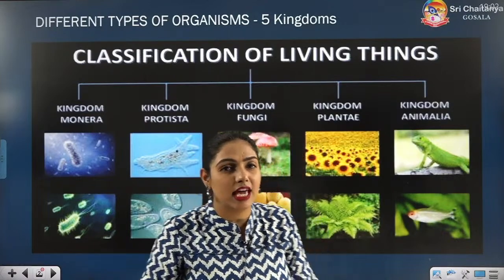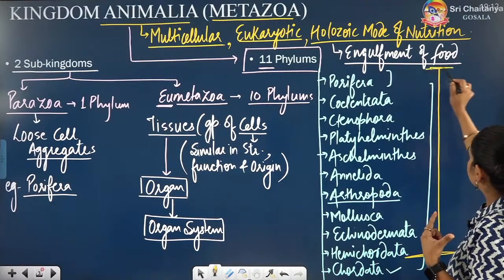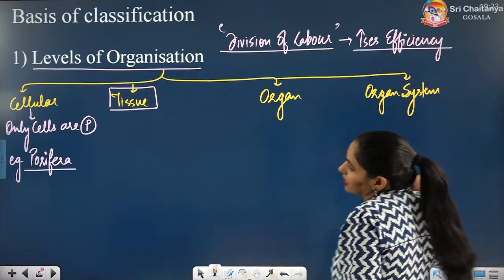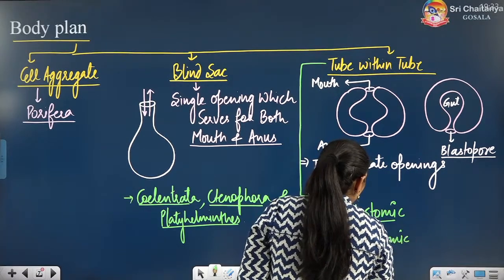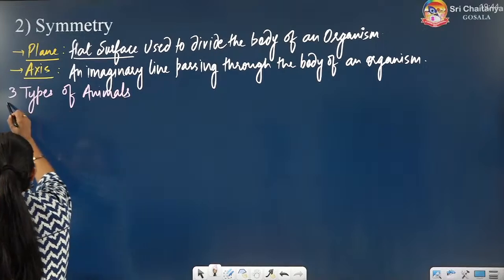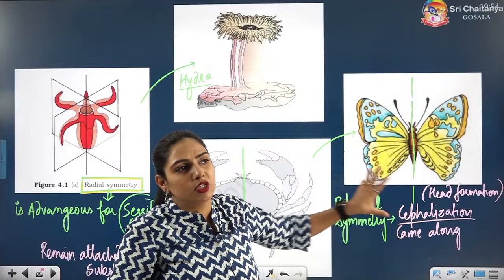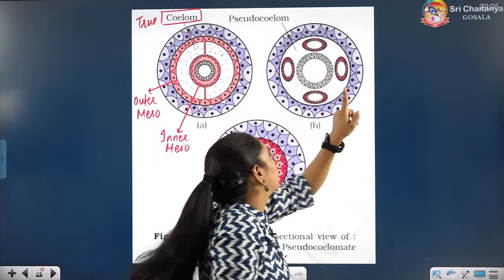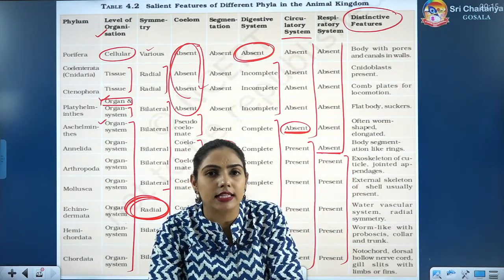AnimalKingdom - Basis of Classification || Zoology || LIVE || Madhu || Sri Chaitanya Gosala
📅🆓NEET Rank & College Predictor 2024 The Animal Kingdom is home to a remarkable array of organisms, each with its unique characteristics and adaptations. In this video, we will delve into the basis of classification, shedding light on the key features that distinguish different animal groups. Through engaging visuals and clear explanations, we will demystify the intricate process of classifying animals and highlight the evolutionary relationships among different species.

Prepare to explore the major phyla of the Animal Kingdom, from invertebrates like arthropods, mollusks, and annelids to vertebrates such as fish, amphibians, reptiles, birds, and mammals. We will examine the distinguishing characteristics, body plans, and ecological roles of each group, showcasing the incredible diversity of animal life on our planet.

But that's not all! We will also delve into the basis of classification, including factors such as embryonic development, body symmetry, presence or absence of a backbone, and more. By understanding these fundamental criteria, you'll gain insights into the rationale behind the classification system and appreciate the interconnectedness of different animal groups.

Topics covered session:
Animal Kingdom - Basis of Classification
0:00-2:47 Classification of LIVING THINGS
2:48-16:52 Kingdom Animal (METAZOA)
16:53 -27:46 Basis of Classification
27:47-41:12 Body plan
41:13-53:50 Symmetry
53:51-57:25 Diploblastic and Triploblastic Organisation
57:26-1:04:54 Coelom
1:04:55-1:07:32 Segmentation
1:07:33-1:11:10 Notochord
1:11:11-1:15:24 Table 4.2 salient feautres of different phyla in the animal kingdom